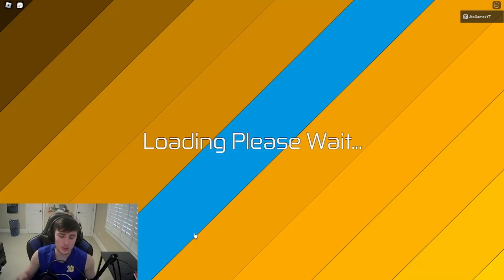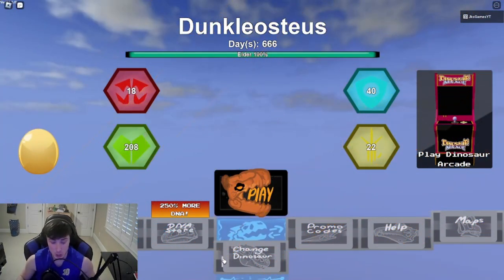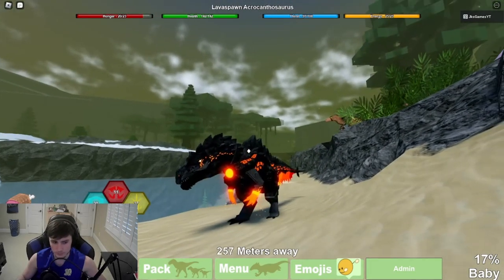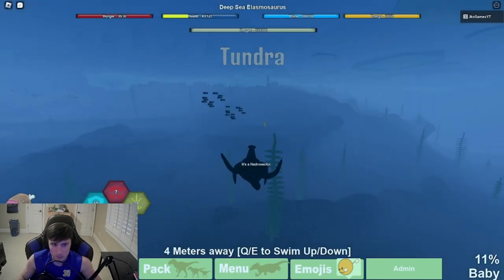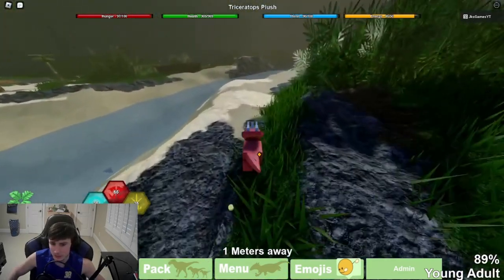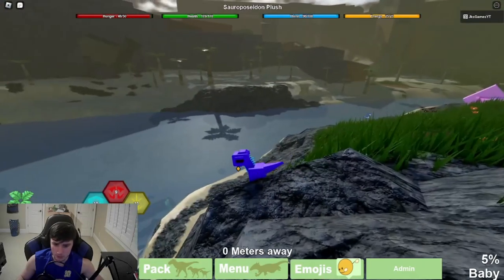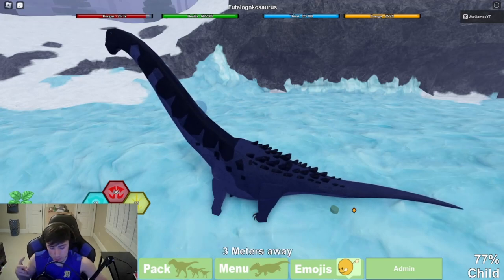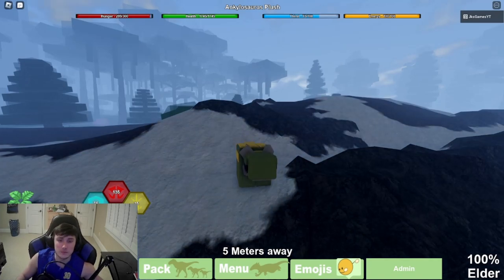Roblox Dinosaur Simulator - Valentine's day Update! (New Dinosaur, skins, remodels, + more!)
In this video I showed you all every new dinosaur/skin/remodel that was added into the new Valentine's Day update.